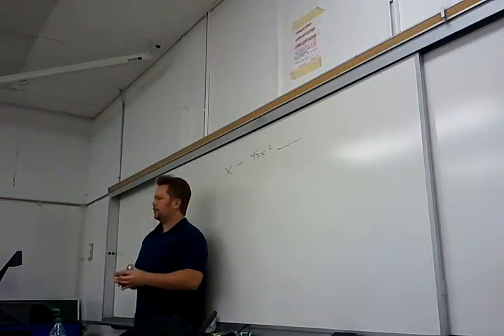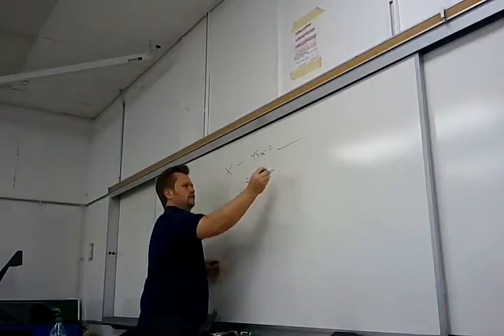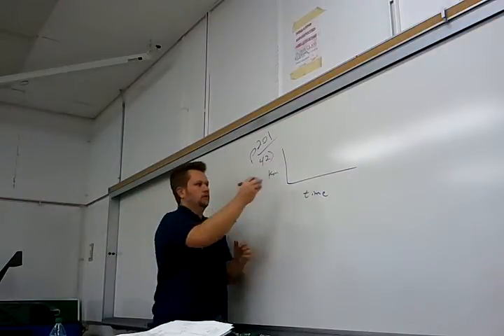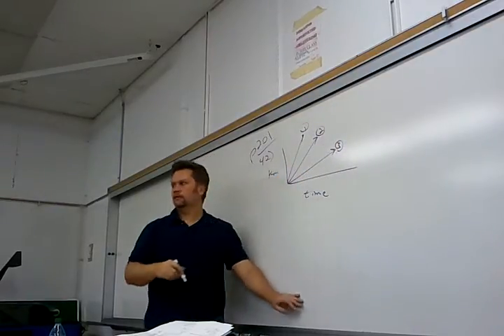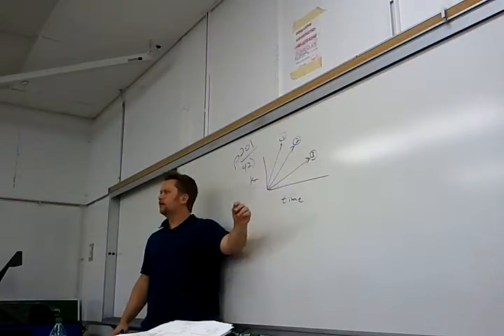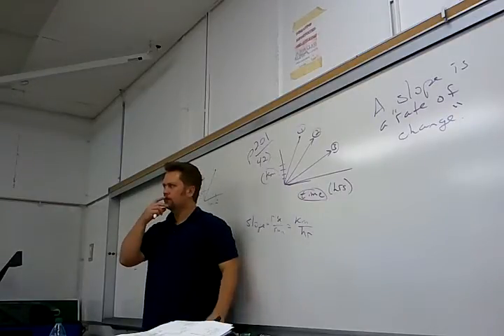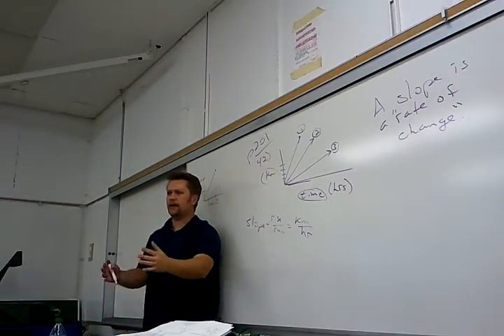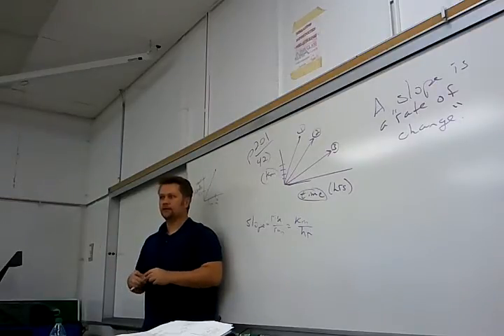Math 103, Feb 14 Lecture, Part 1